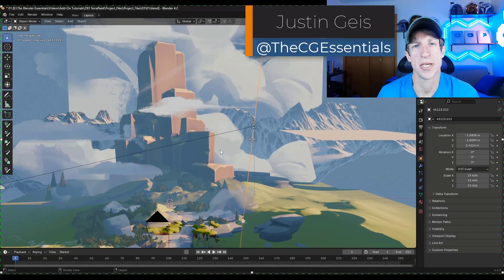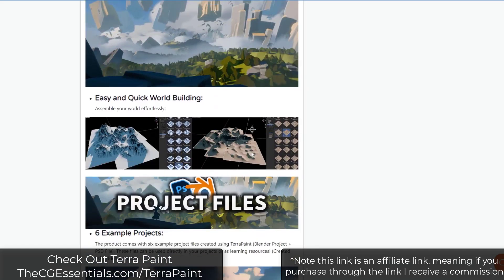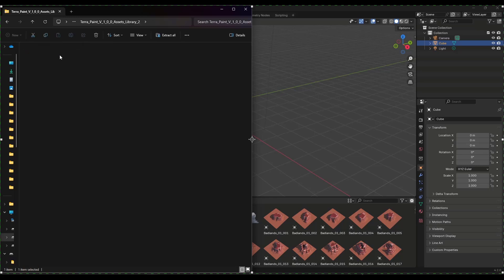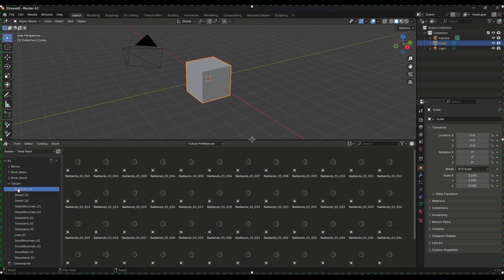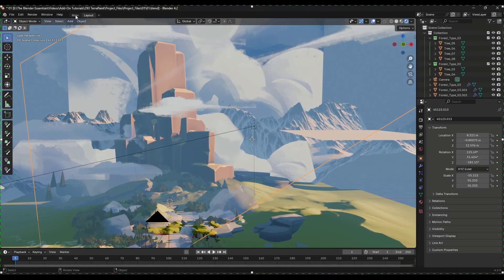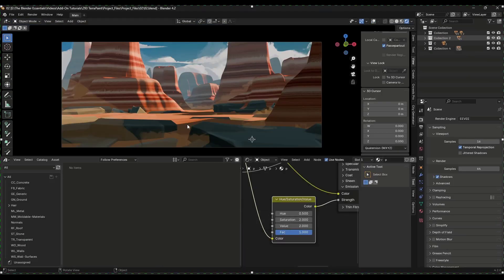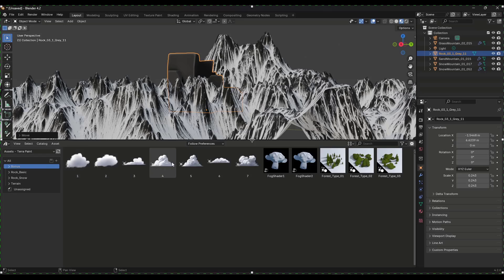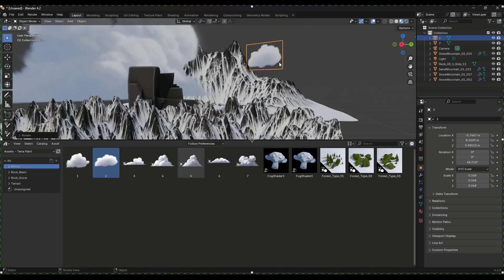AMAZING Stylized Mountains and Terrain in Blender with TerraPaint!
In this video, we check out Terra Paint, an add-on for Blender that contains a large collection of stylized terrains and mountains, as well as tools for creating very cool looking images from those objects!

TIMESTAMPS
0:00 - Intro
0:11 - Where to find Terra Paint
1:52 - How to set up Terra Paint in Blender
3:07 - Asset Library Overview
4:22 - Example models
5:56 - Adding assets to Blender
7:06 - Lightweight clouds
7:35 - How to use the fog shader
9:33 - Using the forest creation tools
12:00 - Shrinkwrapping forests to objects